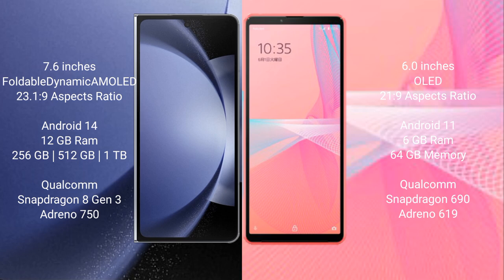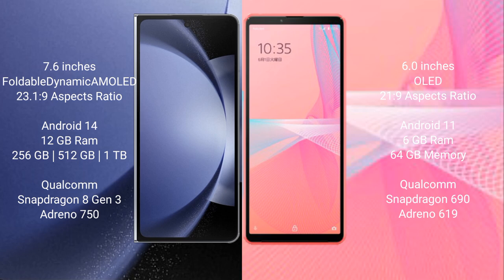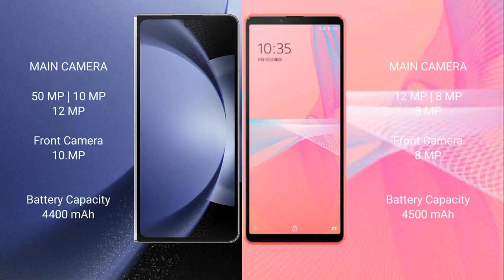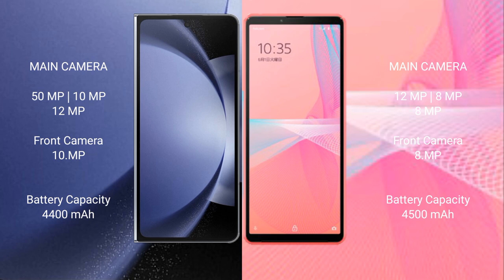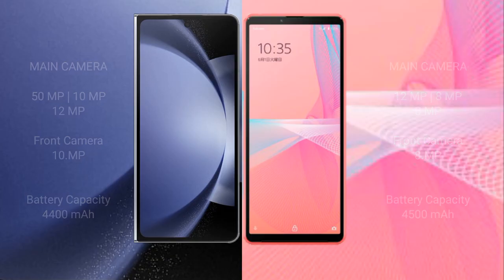Samsung Galaxy Z Fold 6 vs Sony Xperia 10 III Lite Review